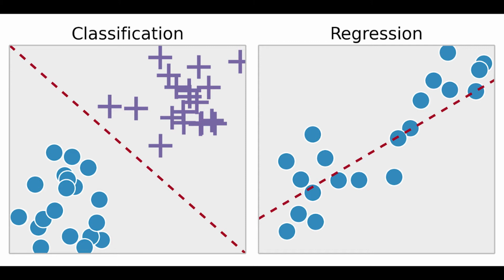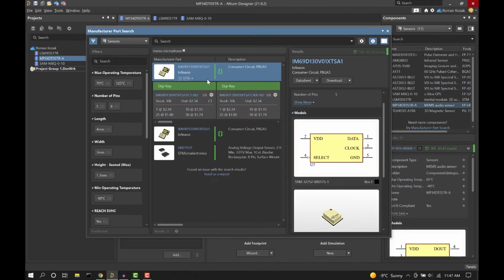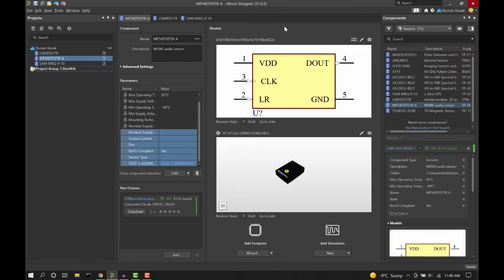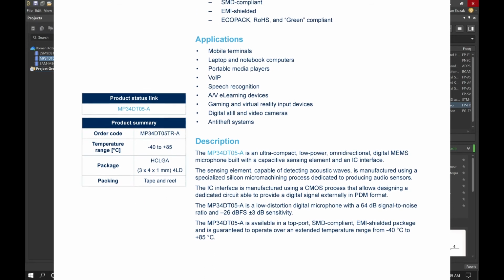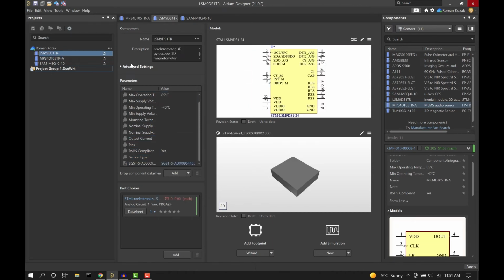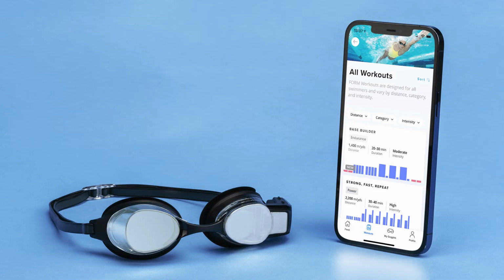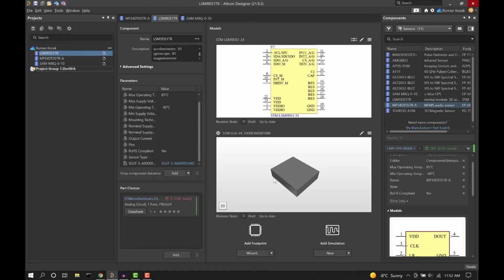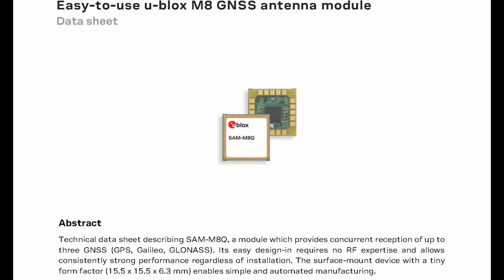Simple Hardware is Becoming Smart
Those sensors that live in your smartphone or smart device know way more about you then you might think and become smarter with every software update. And that’s thanks to machine learning.

It’s now easier than ever to design a cheap, low power smart device with a microcontroller capable of running pre-trained Artificial Neural Networks (like those created using TensorFlow Lite) or a wireless module that enables cloud based prediction. The Arduino Nano BLE Sense and the STM32L4 Discovery kit IoT node are just two development boards that make it easy to get started.